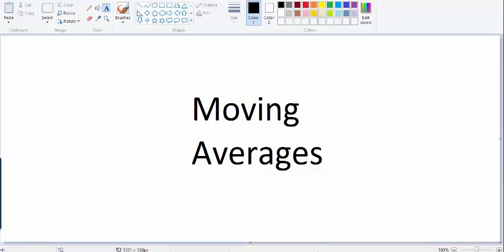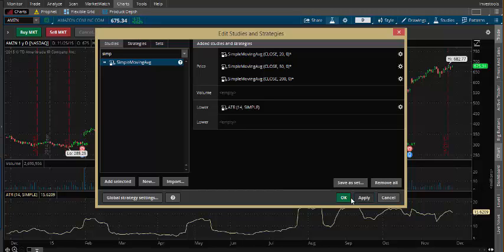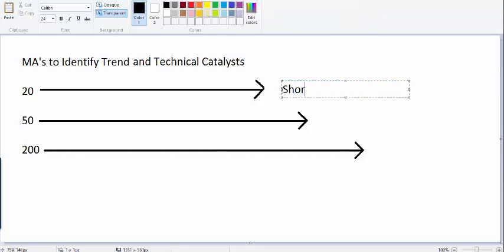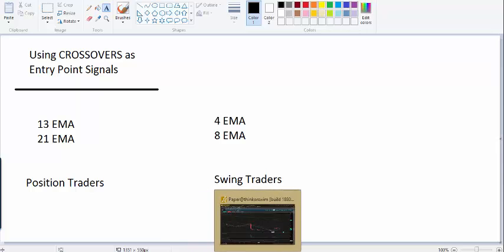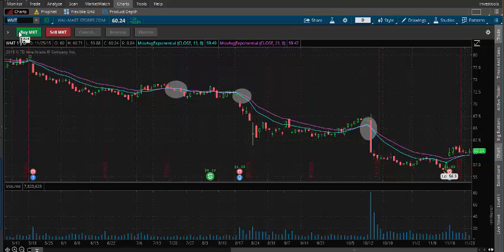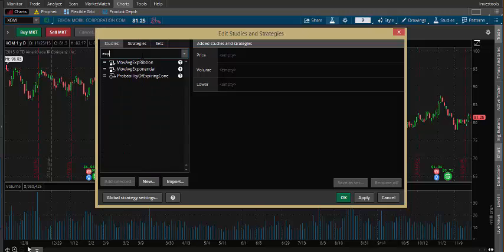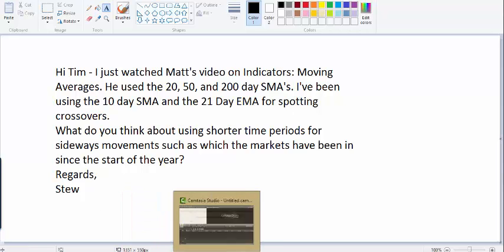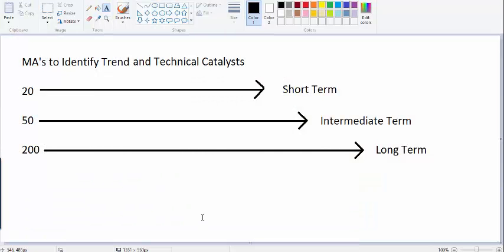Trading Basics: Moving Averages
Coach Tim at Tackle Trading teaches the team how to use Moving Averages.  Enjoy!